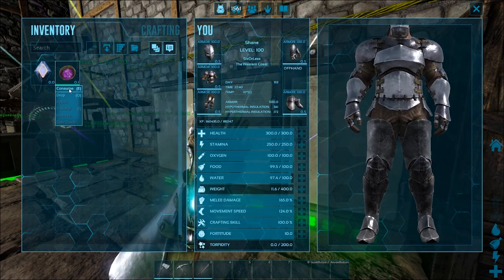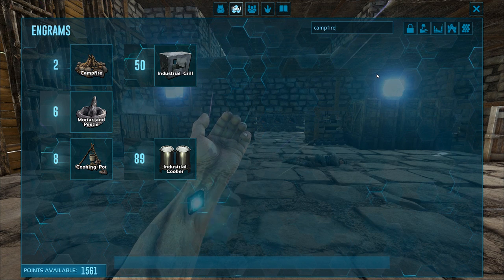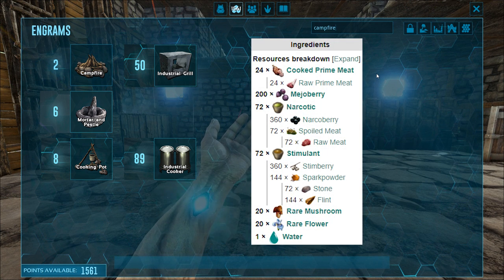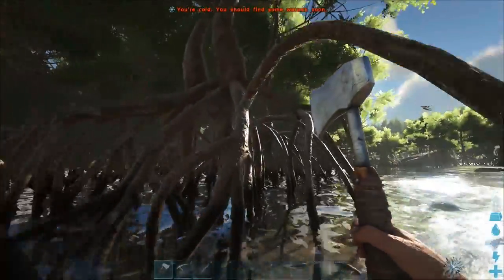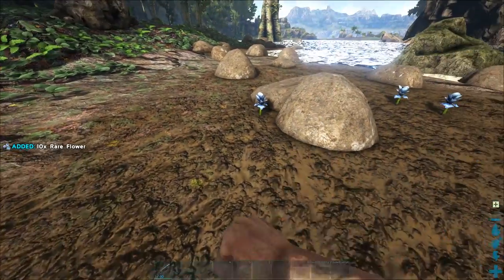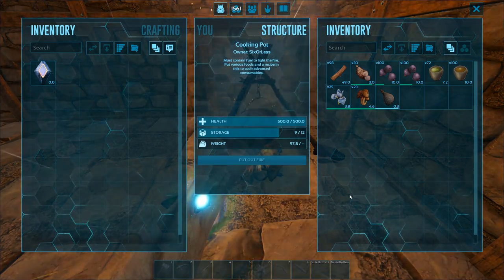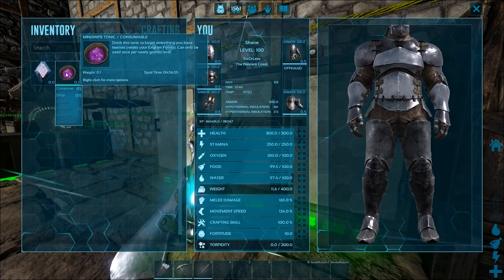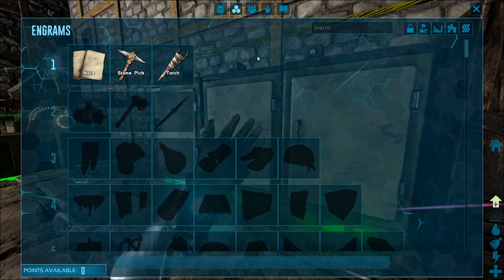How to Make MindWipe Tonic | Reset Engrams & Stats | Ark: Survival Evolved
This is a quick tutorial on how to make Mindwipe Tonic so you can reset your stat points and engram points.

  Ingredients
24 × Cooked Prime Meat
  - 24 × Raw Prime Meat
200 × Mejoberry
72 × Narcotic
  - 360 × Narcoberry
  - 72 × Spoiled Meat
72 × Stimulant
  - 360 × Stimberry
144 × Sparkpowder
  - 72 × Stone
  - 144 × Flint
20 × Rare Mushroom
20 × Rare Flower
1 × Water

** You can only use the mindwipe tonic once per level, at level 100 you can only use it 1 more time.

- Welcome to my new channel called SixtyOrLess that I designed to create quick and simple guides & tutorials that get straight to the point.

- If you don't always like watching long videos to get the information you need, this is the channel for you!

Channel View Goals
1,000           -  [X] - Complete!  02/20/18
5,000           -
10,000         -
25,000         -
50,000         -
100,000       -
250,000       -
500,000       -
1,000,000!!  -

5             -   [X] - Complete!  02/14/18
10           -   [X] - Complete!  02/20/18
50           -
100         -
250         -
500         -
750         -
1,000      -
5,000      -
10,000!!  -

Number of videos uploaded goals:
10         -  [X] - Complete!  02/18/18
50         -
100       -
250       -
500       -
750       -
1,000!!  -